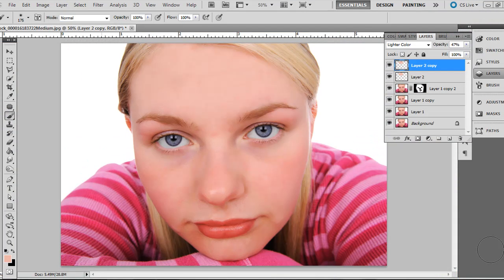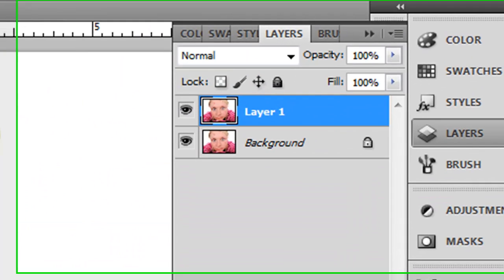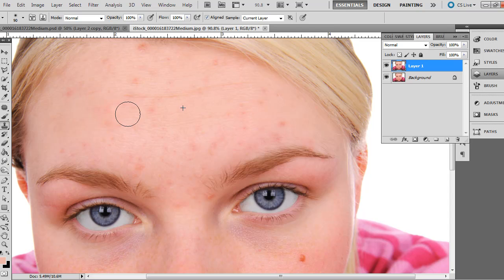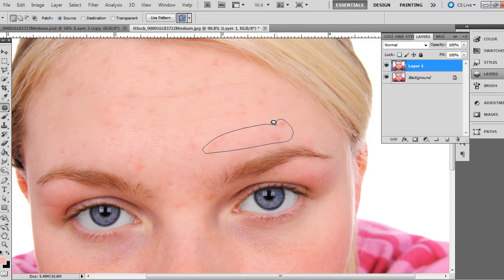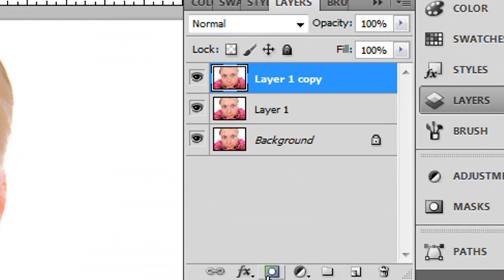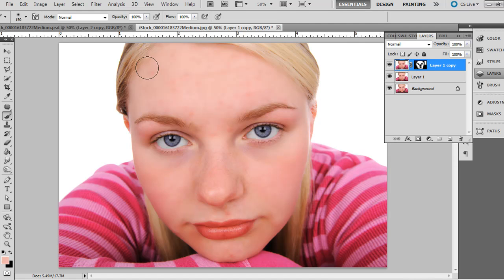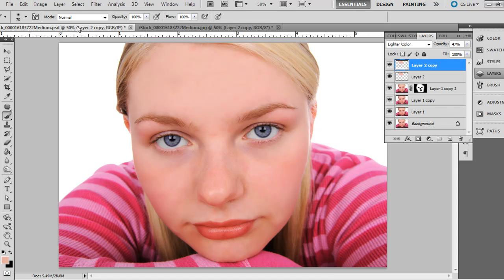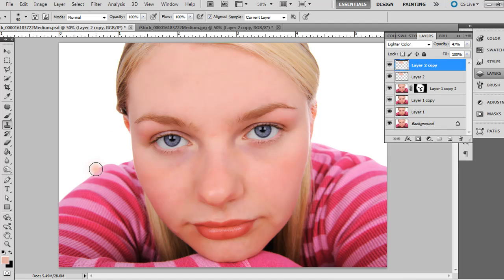Removing Blemishes and Smoothing Skin in Adobe Photoshop Tutorial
In this Adobe Photoshop tutorial, I show how to remove blemishes such as pimples or scars and also how to smooth skin. We'll use the clone stamp tool, the patch tool, surface blur with selective masking, the blur tool, and optionally, new brushed layers with adjusted layer blending modes for added airbrush effect.